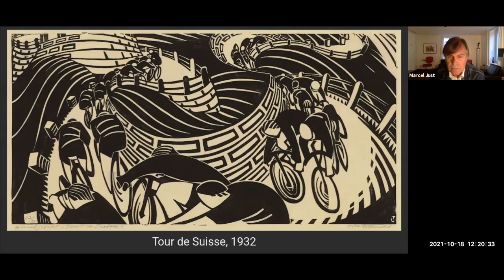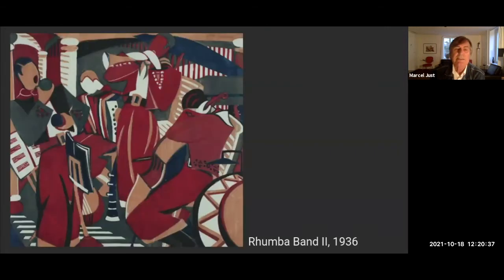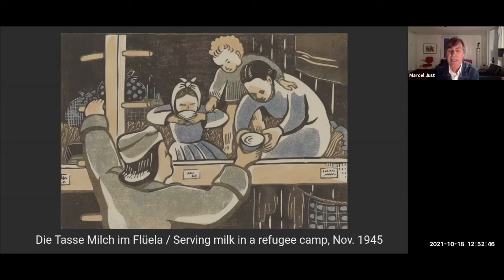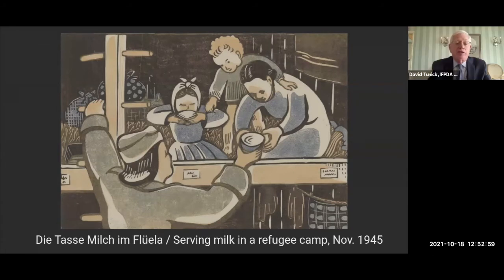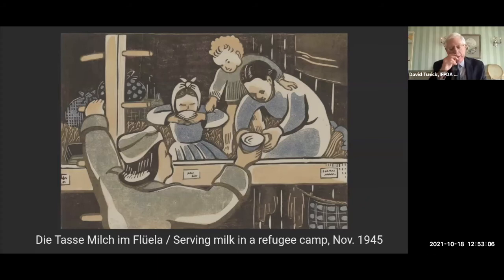We’re In the Army Now – Military Subjects in the Linocuts of Lill Tschudi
"The Art of To-Day: Grosvenor School, Linocuts and their Legacy - A Symposium on the Occasion of 'Modern Times: British Prints 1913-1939' at The Metropolitan Museum of Art"

In 1926, the artist, writer, and teacher Claude Flight wrote "The Art of To-day," in which he described what he saw as the role and responsibilities for contemporary artists, particularly in relation to what he termed "the collective spirit of the times." That same year, Flight began teaching the color linocut technique at London's Grosvenor School of Modern Art, a method he believed most accurately reflected the principles for a more modern, democratic art that he promoted in his writings. In this series of talks, speakers will discuss color linocuts made by artists affiliated with the Grosvenor School (known as the Grosvenor School artists) and their creation, exhibition, reception, and marketing over a series of decades.

Moderated by Jennifer Farrell, Associate Curator of Modern and Contemporary Prints and Illustrated Books at The Metropolitan Museum of Art.

Marcel Just, independent scholar, co-curator of the 2022 exhibition, “The Excitement of Modern Life; Lill Tschudi and the Futuristic Linocut” at the Graphische at Sammlung ETH Zürich

This program was presented by The Metropolitan Museum of Art for Print Month 2021, hosted by the IFPDA Print Fair.